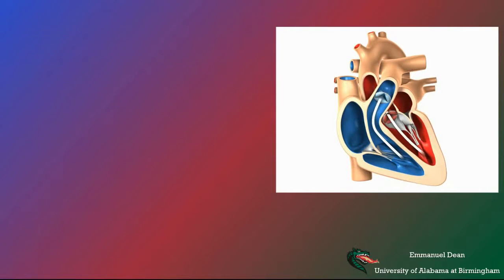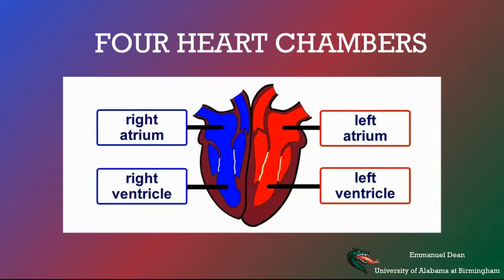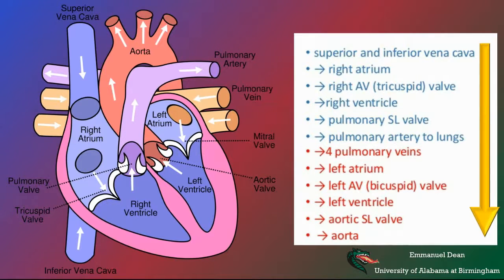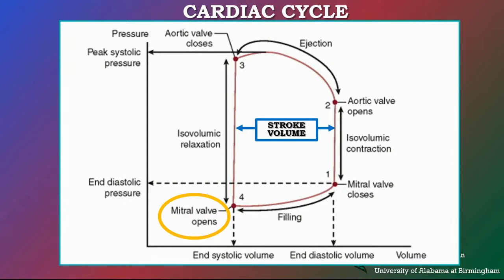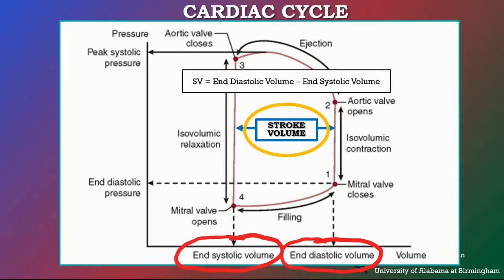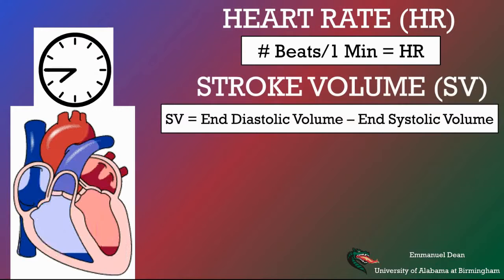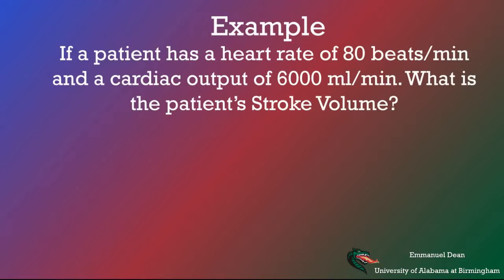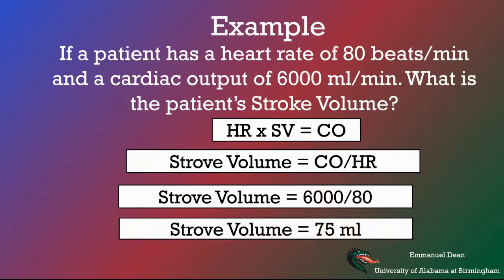Blood Flow of The Heart (Crash Course)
Topics I review are: Purpose of the heart, blood pathway, how pressure affects heart pumping, purposes of the bicuspid and tricuspid (mitral) valve, stroke volume, heart rate, cardiac output formula, systolic and diastolic pressure.

If you would like for me to crash course another topic please feel free to let me know.